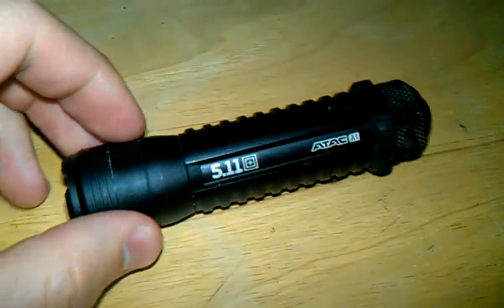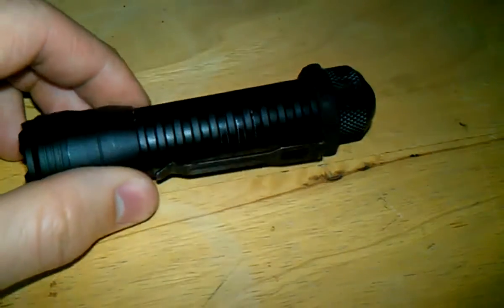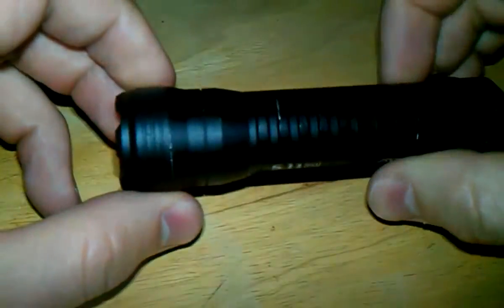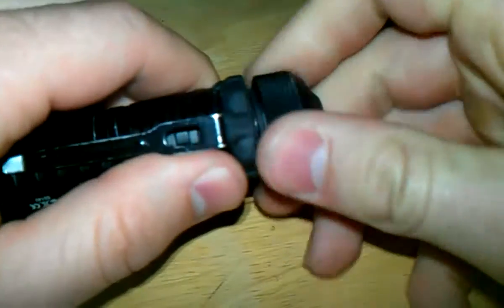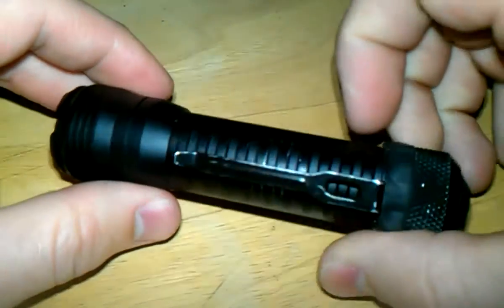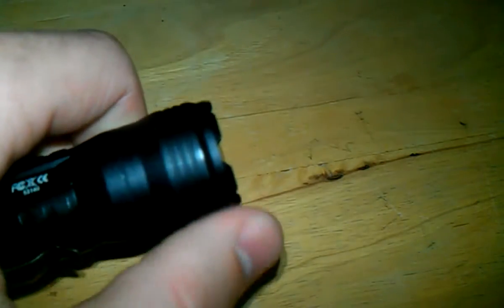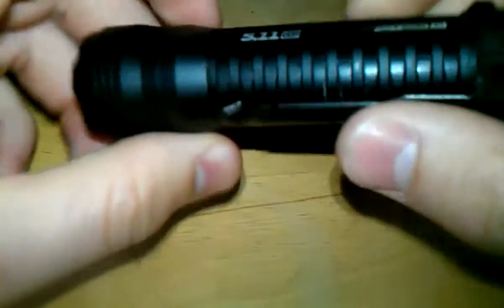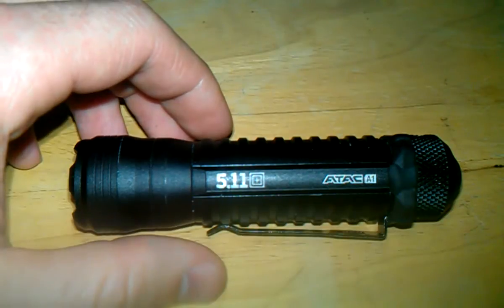5.11 tactical atac A1 light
My review of the 5.11 tactical atac A1 flashlight.  It is owered by a single AA battery. 103 lumens on the high  setting with 50 mins of run time.28 hours on low at 11 lumens and 2 hours and 15 mins on strobe. Water resistance is proven through my normal use. Rugged build!! Msrp at 54.99!
In my current EDC rotation!
Cons somewhat short battery life
9.5/10  Love it!